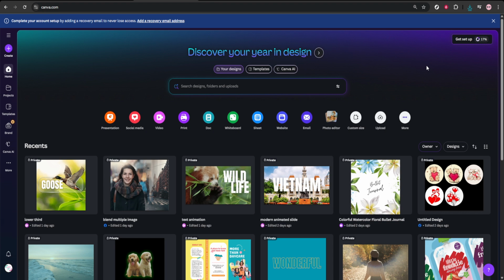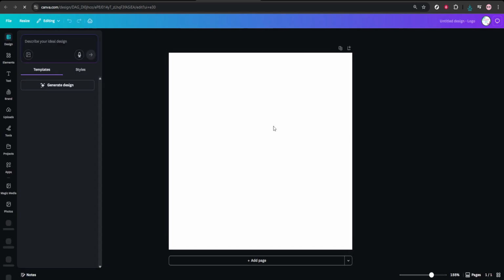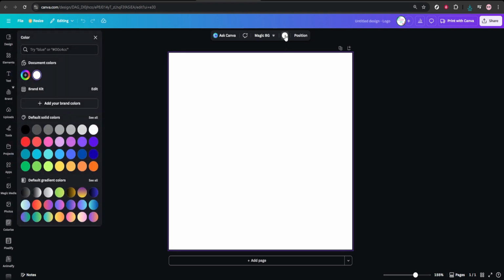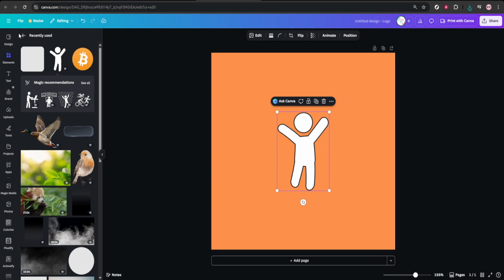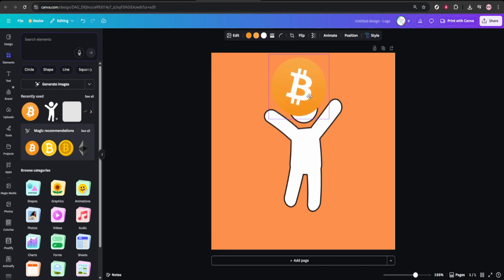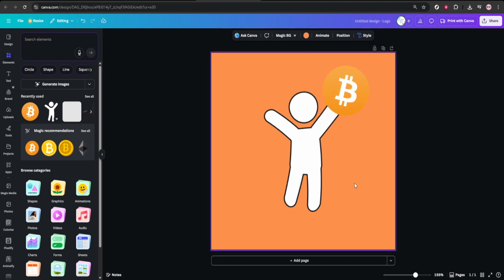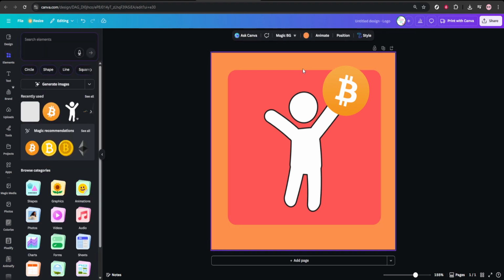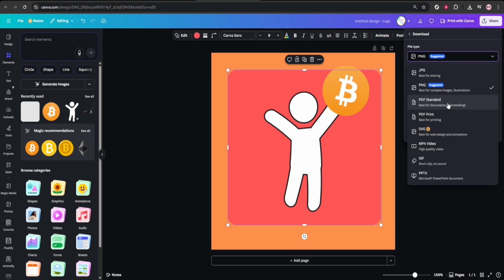How to create NFT collection with canva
In this video We will show you How to create NFT collection with canva.